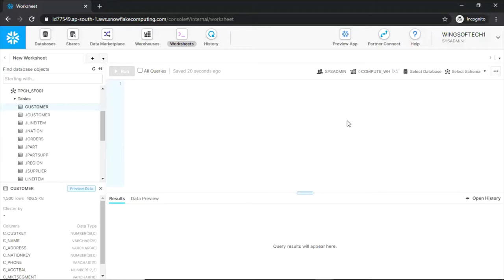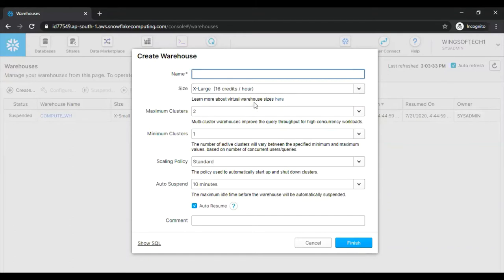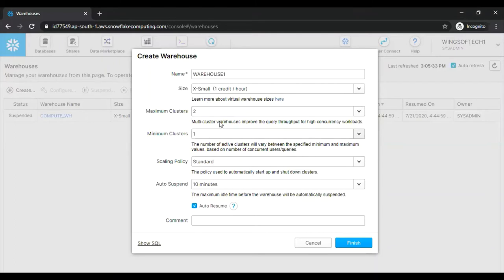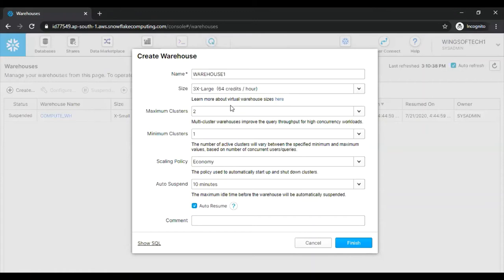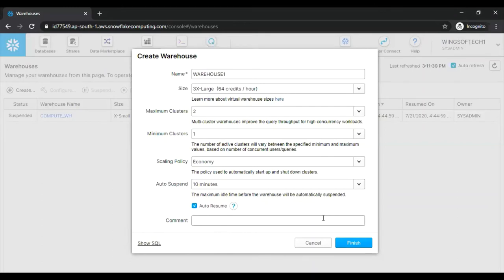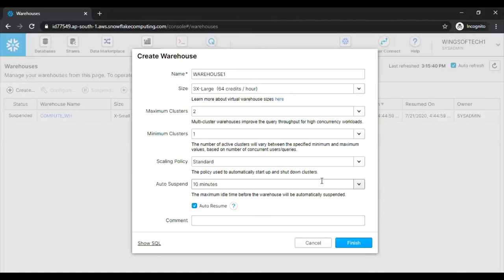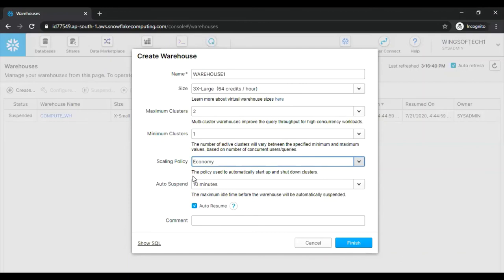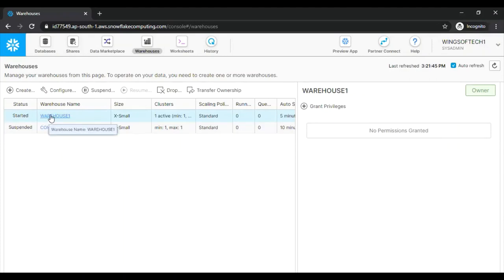What Are Snowflake Virtual Warehouses And How To Create Them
A virtual warehouse in Snowflake, often referred to simply as a “warehouse”, is a cluster of compute resources in Snowflake. A warehouse provides the required resources, such as CPU, memory, and temporary storage, to perform the following operations in a Snowflake session